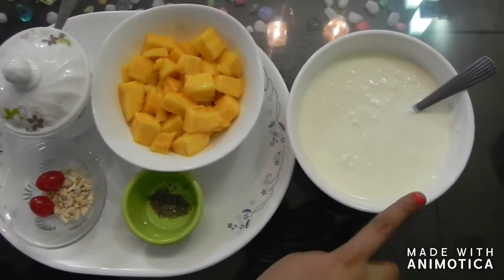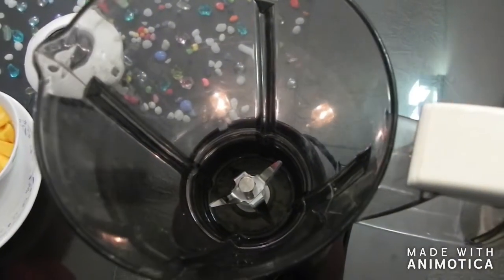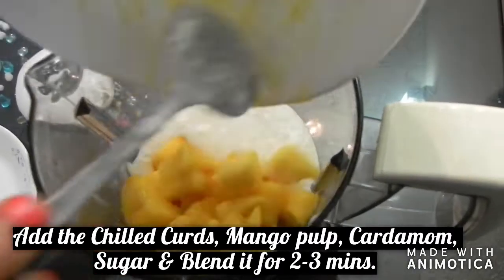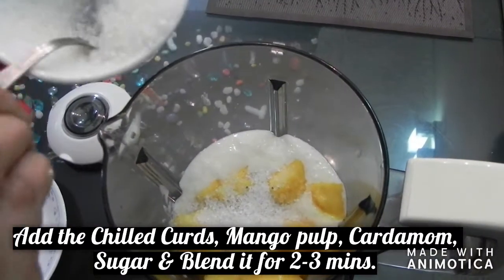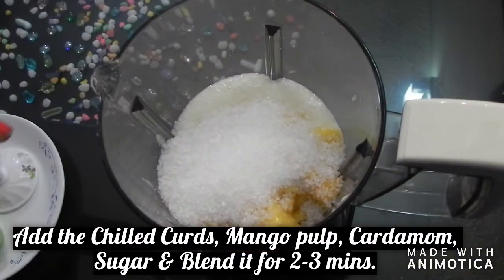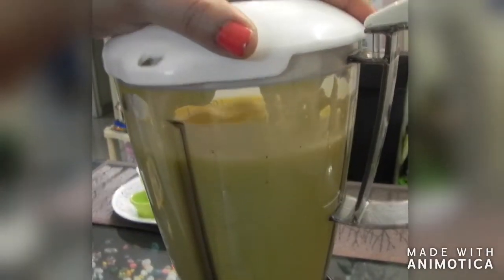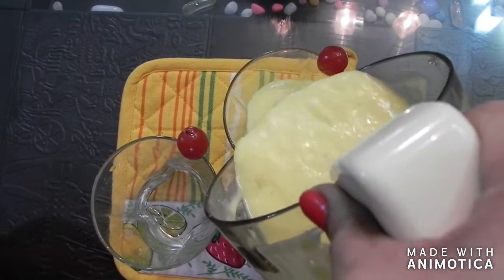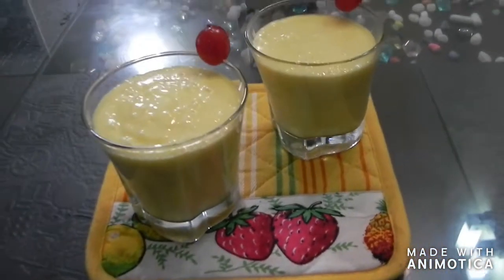Mango Lassi Recipe ||Jaya's Food Palace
Easy to make ,you should surely try.
Minimum ingredients required.
Amazing Summer drink.
Kids love it.